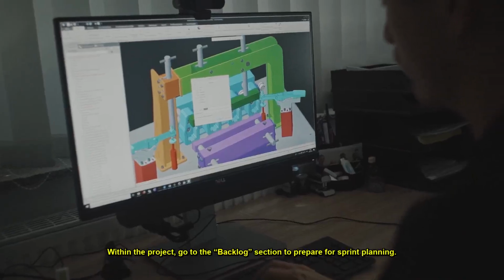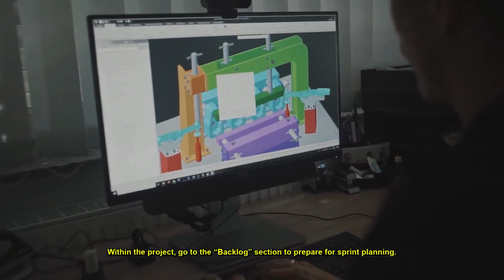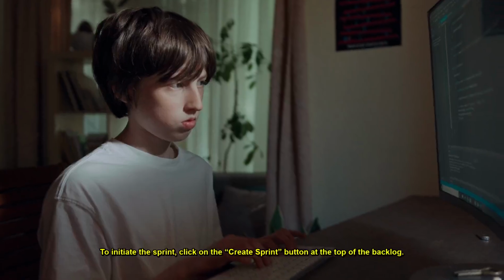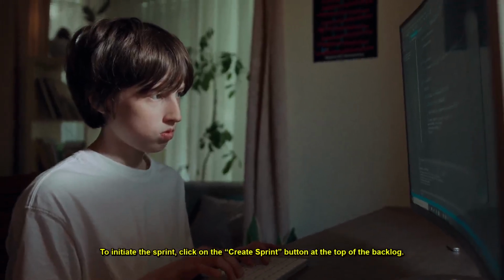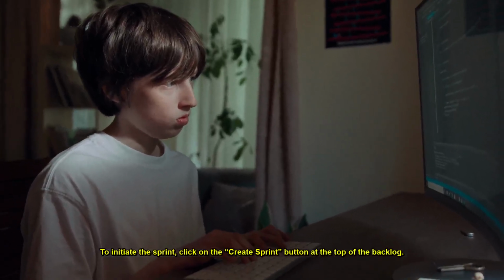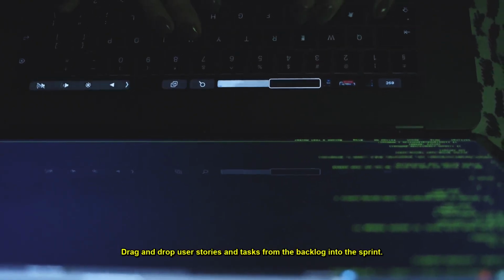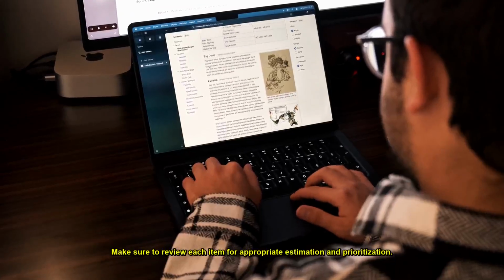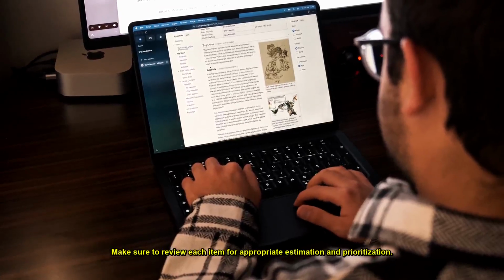How to activate Jira Software for agile sprint planning - Full Guide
Unlock the full potential of Jira Software with our comprehensive guide on how to activate it for agile sprint planning! In this video, we walk you through the step-by-step process to set up Jira, enabling you to streamline your project management and enhance team collaboration. Whether you're a beginner or looking to refine your skills, this guide covers everything you need to know to get started with Jira for agile methodologies.